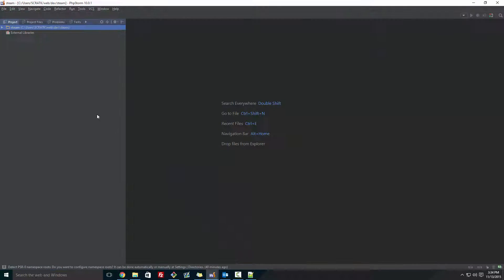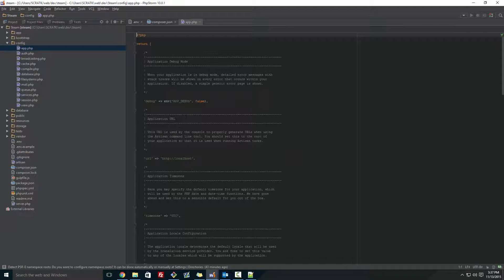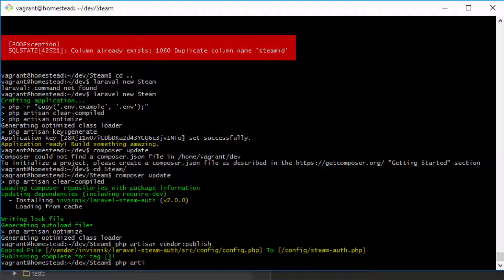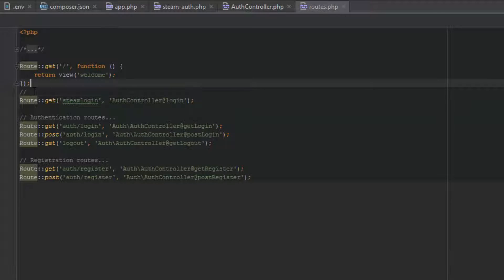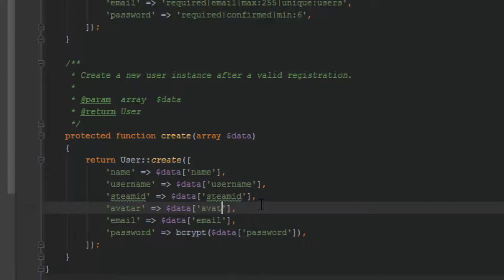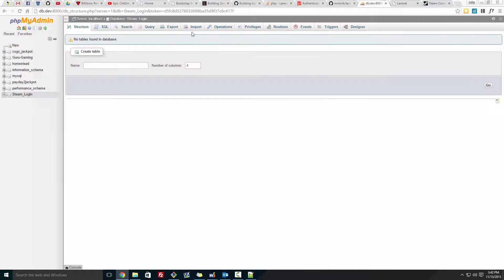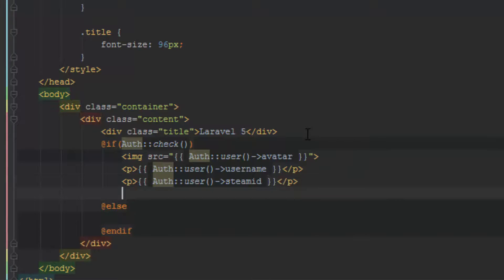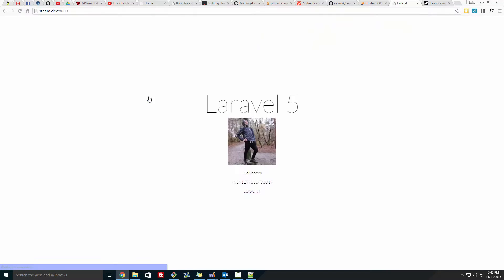Laravel 5.1 101 - Steam Authentication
This is my first video on Laravel. I am still learning it myself. I thought I would make this video because it has helped me learn it and at first I was a little confused on how to use it and hope it helps someone.